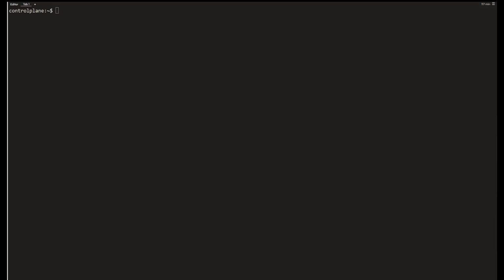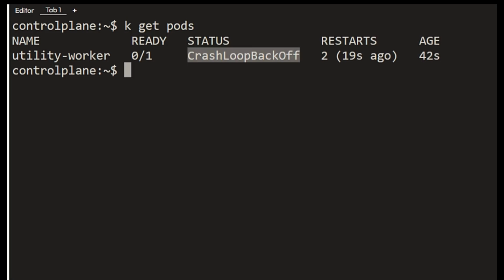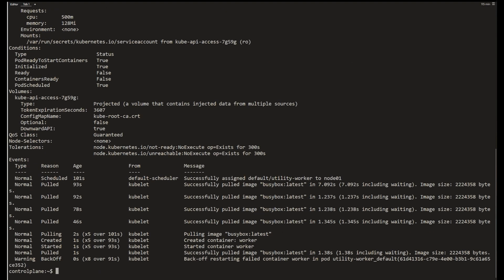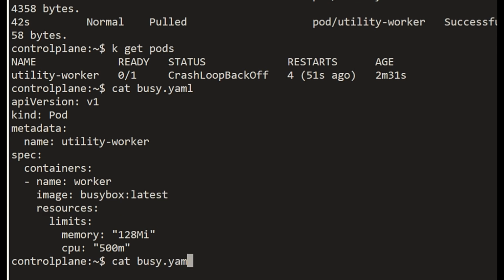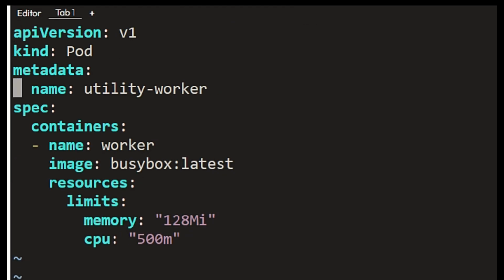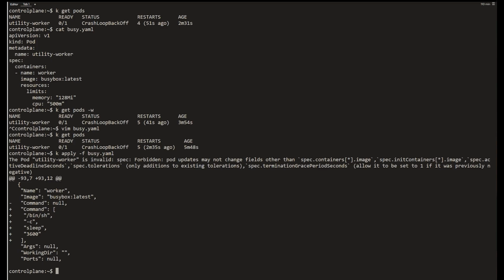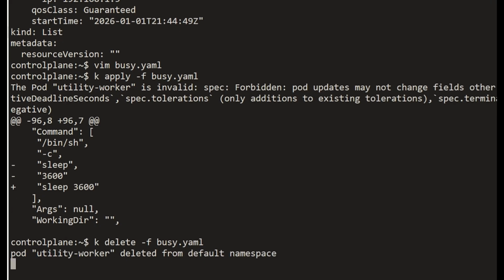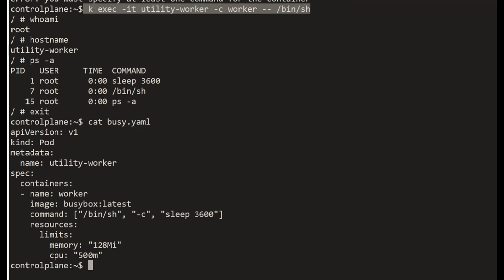Kubernetes CrashLoopBackOff: Why your Pod Keep Crashing! (CKA/CKAD Lab #2)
Ever tried to kubectl exec into a BusyBox pod only to find it stuck in a CrashLoopBackOff? You aren't alone—this is one of the most common questions on StackOverflow and a frequent trap for CKA and CKAD candidates.

In this video, we break down:
- Why utility images like BusyBox and Alpine exit immediately.
- The 'Double Dash' (--) rule for kubectl exec syntax.
- How to keep a container alive using the sleep command vs. stdin/tty.
- How to troubleshoot pods that won't stay running.

🚀 Join the SavageCamp community as we master Kubernetes together.